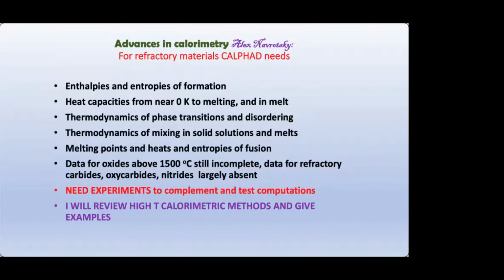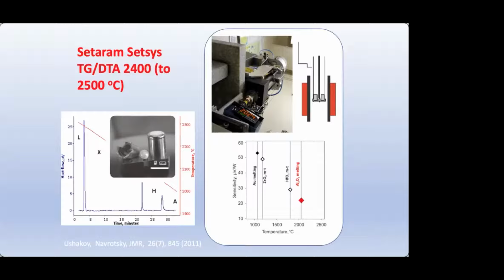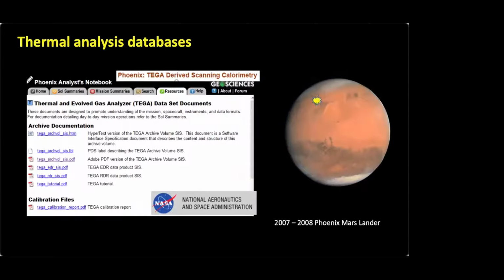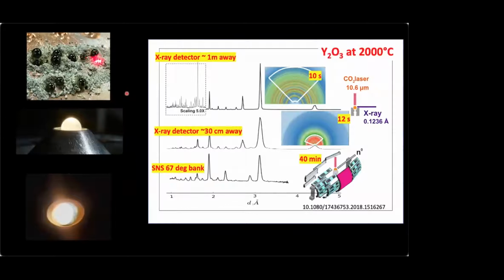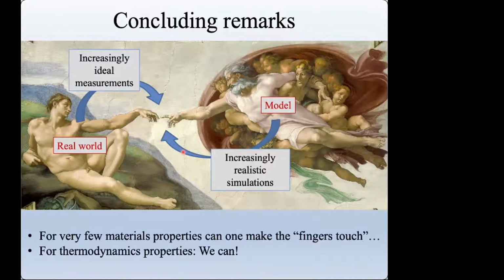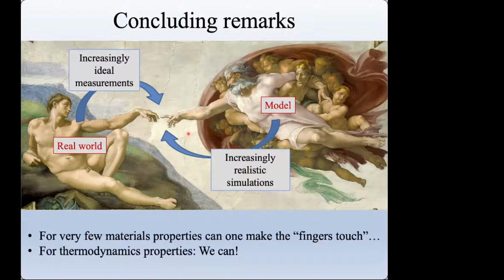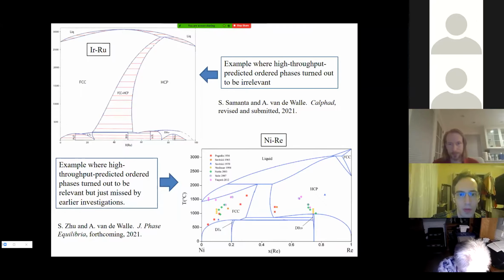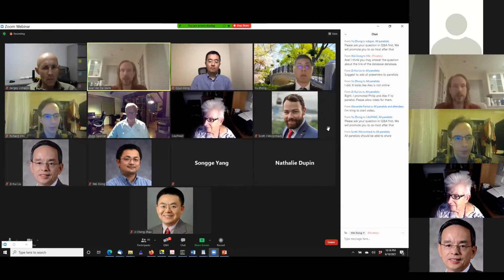Experimental and computational Thermodynamics of Refractory Materials at High Temperature (Part II)